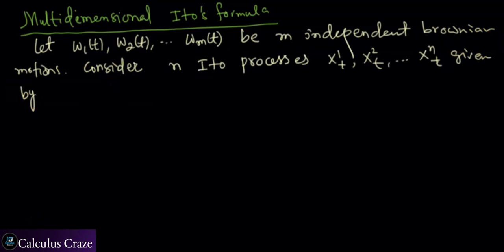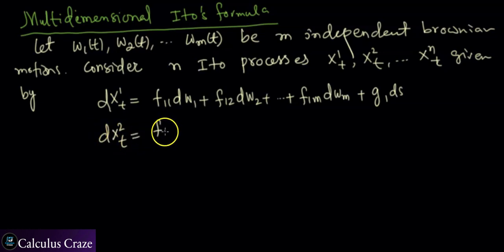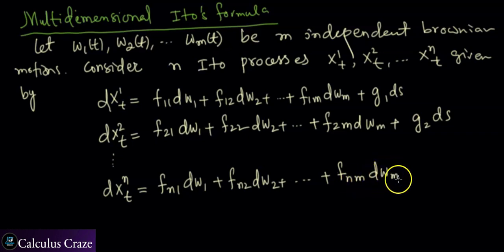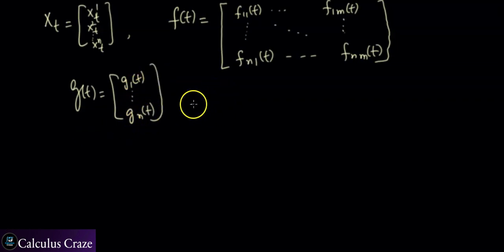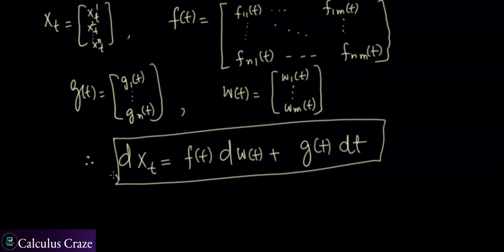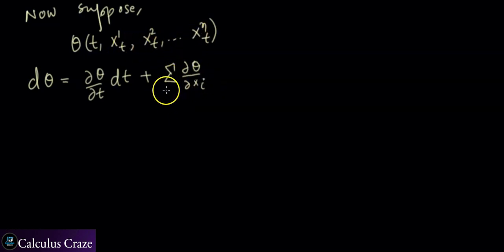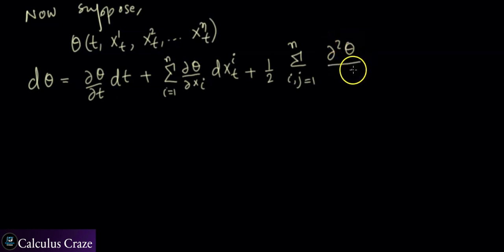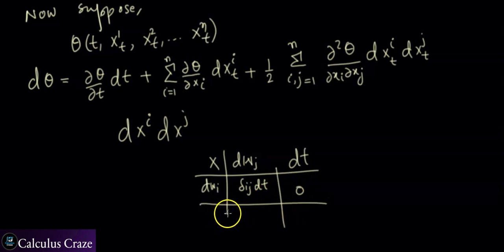Multidimensional Ito Formula || Ito Differentiation || Ito integration || Stochastic Processes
Dive into the world of stochastic calculus with this in-depth explanation of the Multidimensional Ito Formula/Lemma. Learn how to apply this powerful tool to derive stochastic differential equations for complex systems. Perfect for students, researchers, and professionals in mathematics, finance, and engineering.